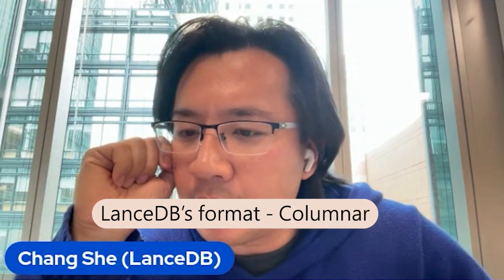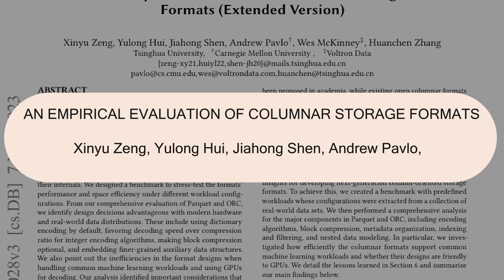The CEO of a Vector DB Company Speaks on the Future of AI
An excerpt from my interview with Chang She, CEO and Co-Founder of LanceDB. Learn more about one of the most innovative databases, optimized for multimodal AI training, analytics, and retrieval, and up to 100 times faster than Parquet for many AI workloads.